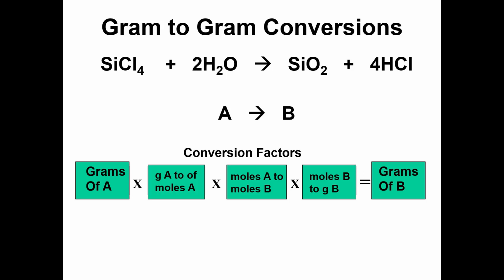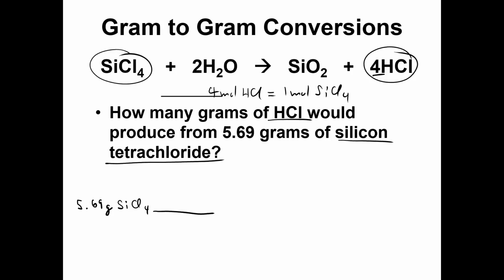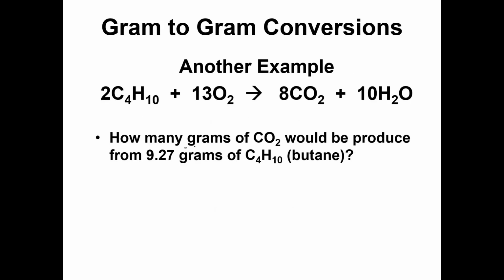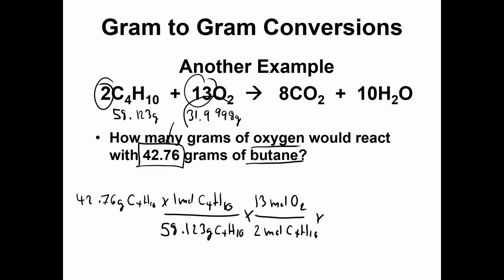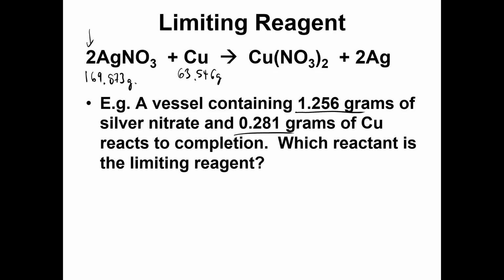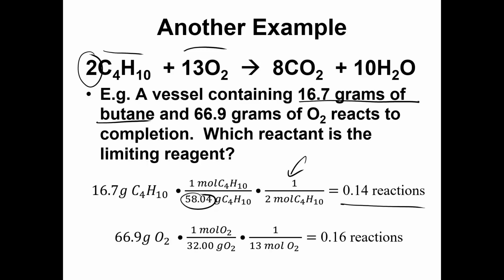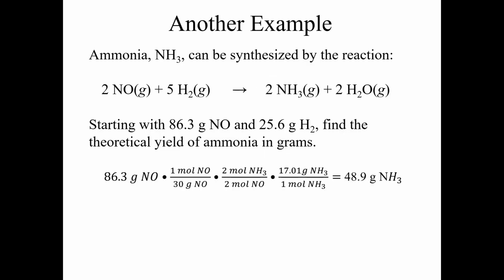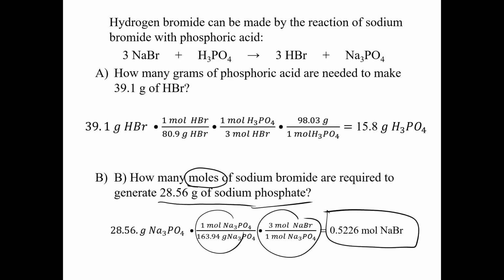CHM 1014 Chapter 7 Lecture 3